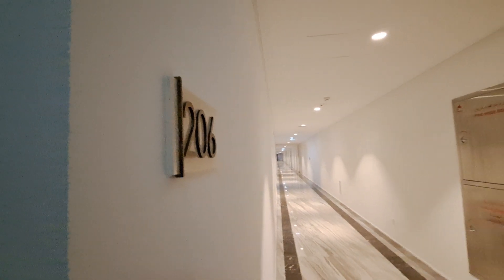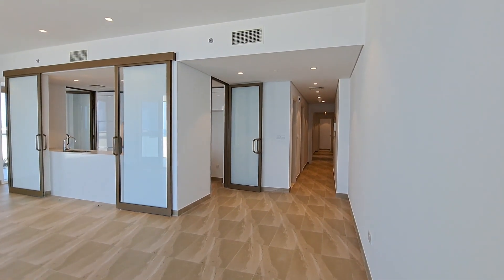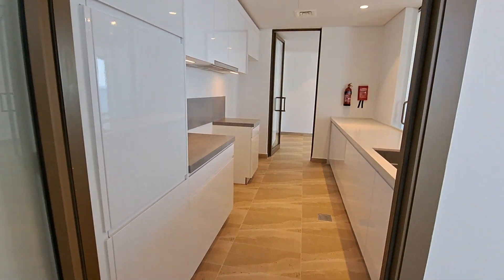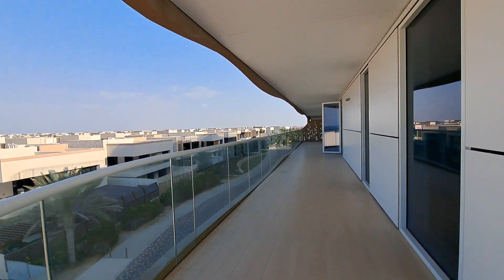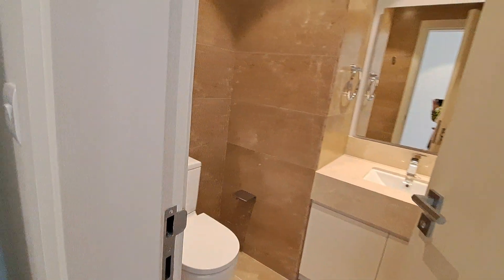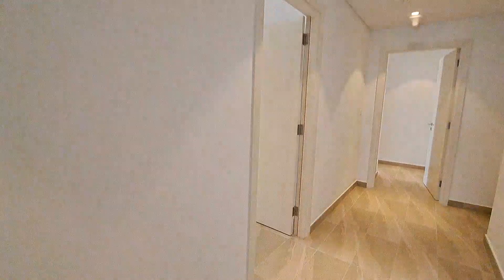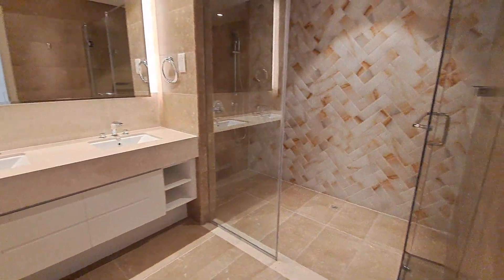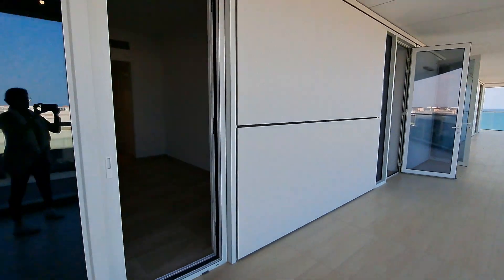C 16 206 3br+M Sea villa hidd Saadiyat SUNSET